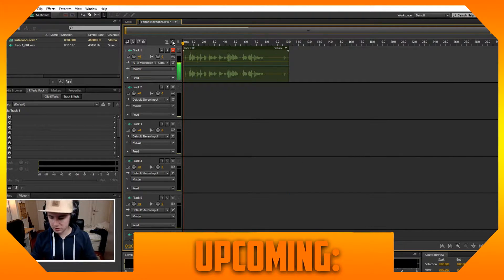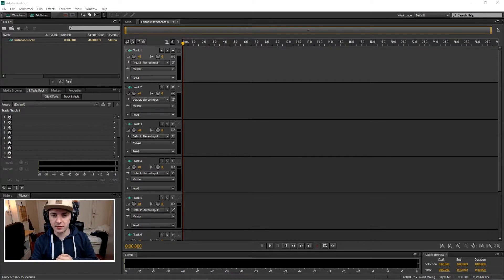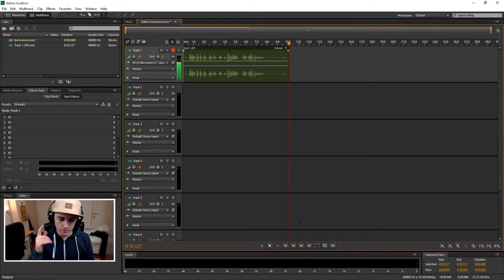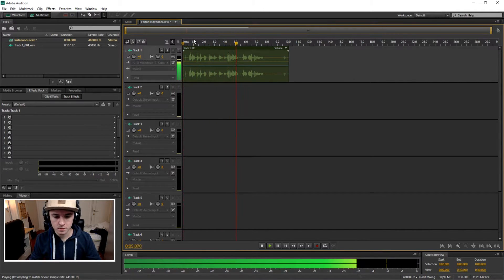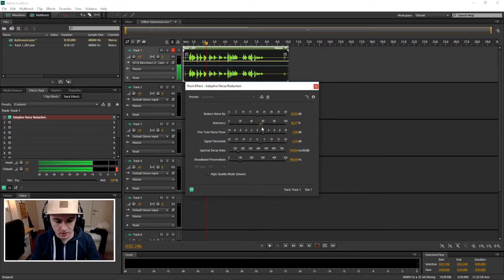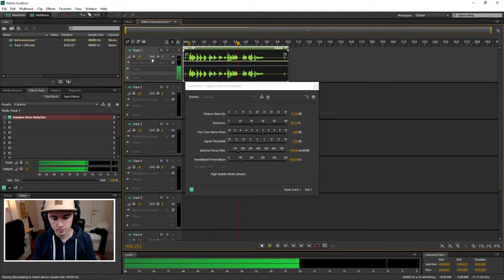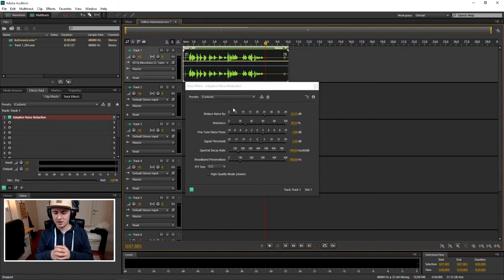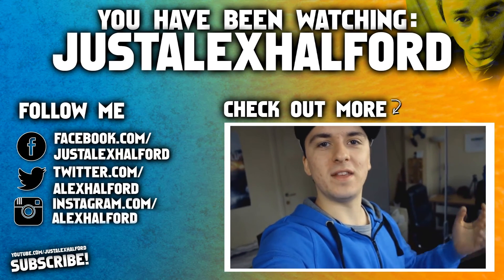How To Remove Background Noise In Adobe Audition CS6 - Tutorial #17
- - In this video I'll be showing you how to remove background noise in Adobe Audition. This is a new series where I'll show you how to edit audio so in the end your video will be a lot better. Hope you all enjoy!

Merchandise!

Much love
-A